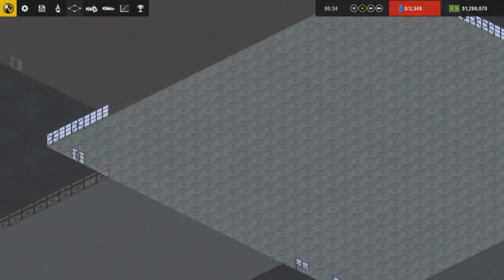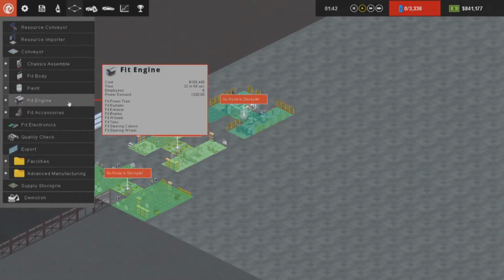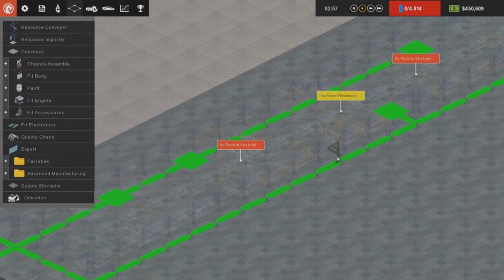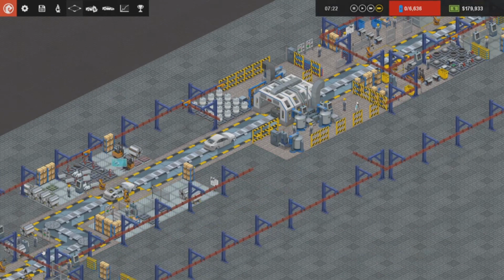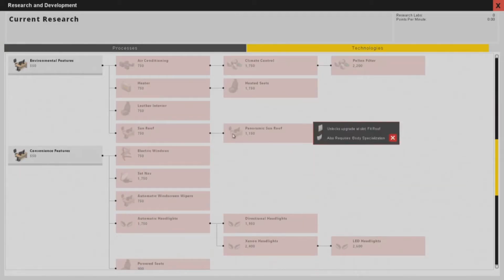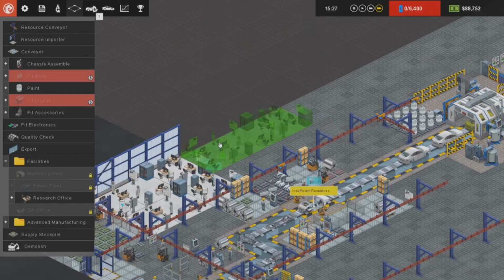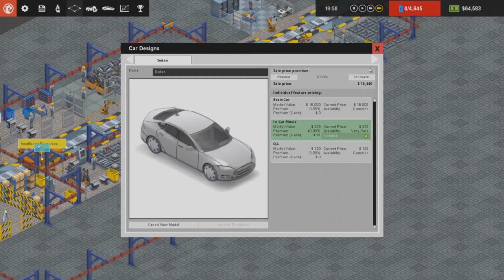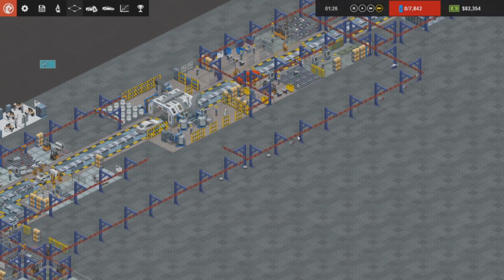Production line first Look***Early Access******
First look at Production Line and set up our very first line